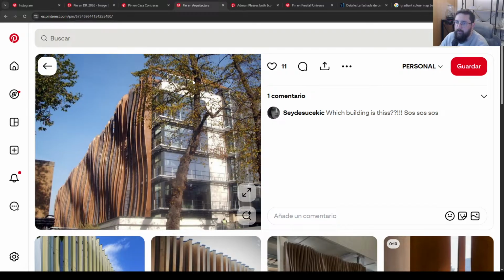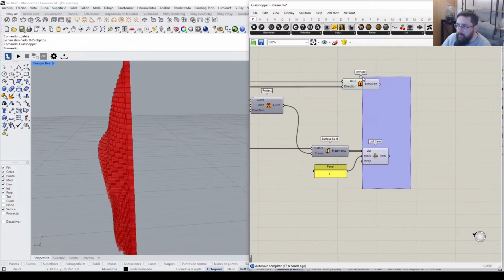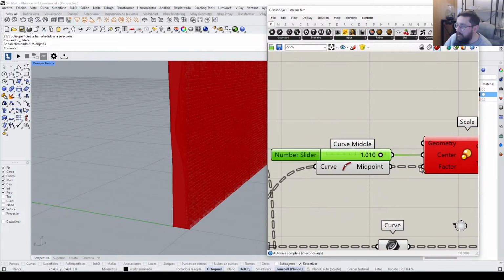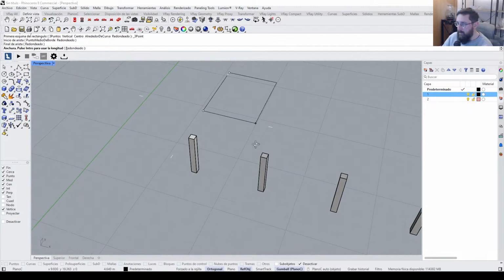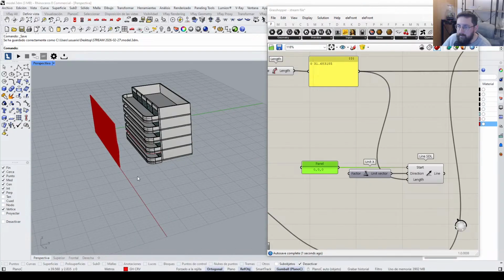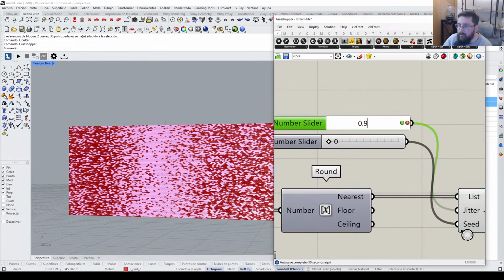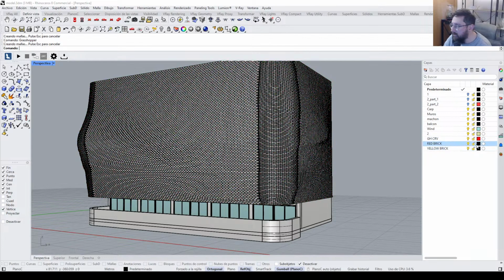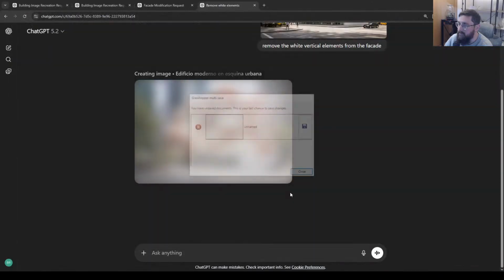BTS OF SRCRIPTING